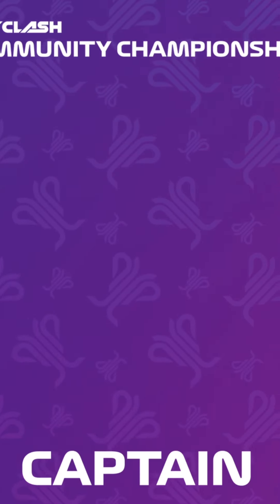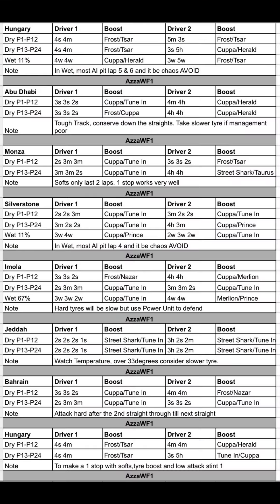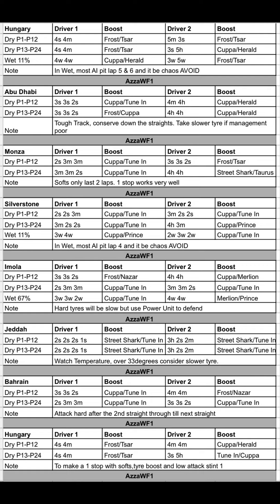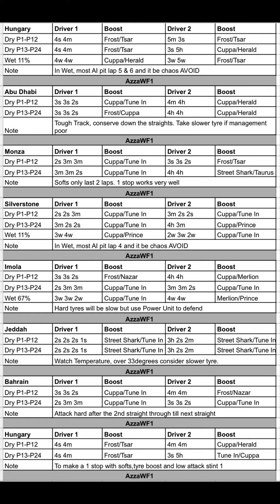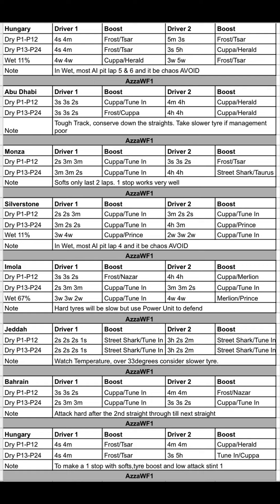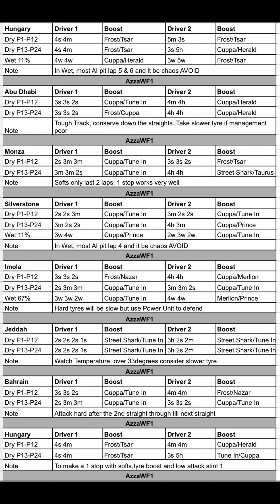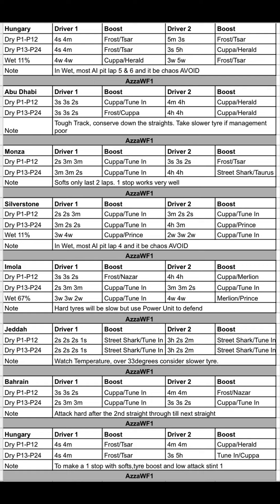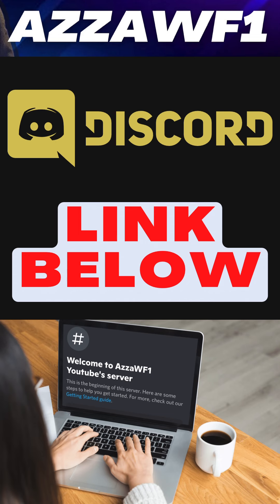Team Alfa Romeo | Hungary Gp Opening/Final Round Strategy | F1 Clash Community Championship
It is the Opening/Final Round at the Hungary Gp for the Alfa Romeo team! Hope to all this helps you get your best ever results and the team comes out on top

F1 Clash-Settings-community-support creator-AZZAWF1